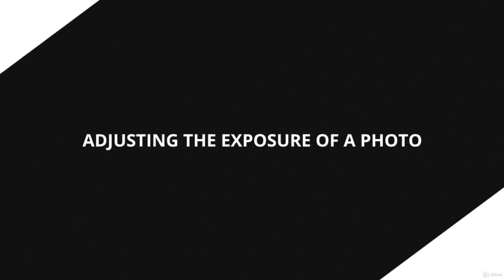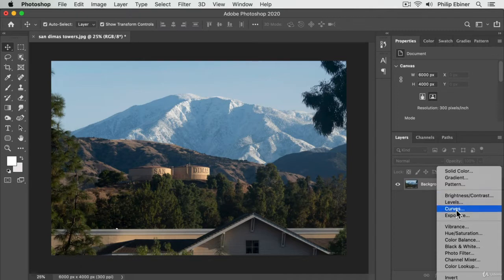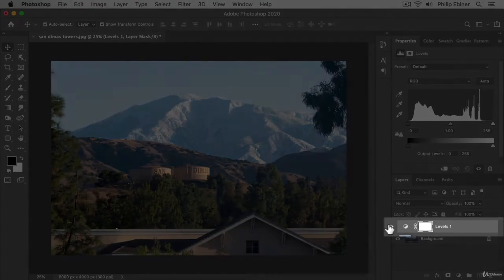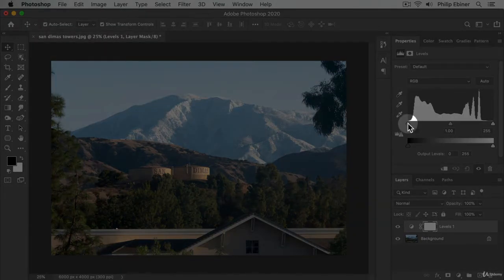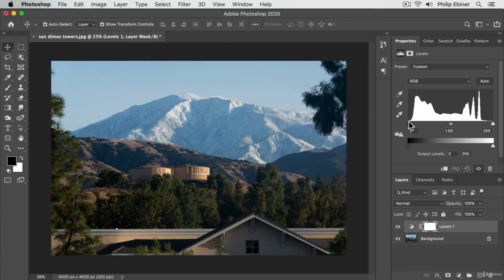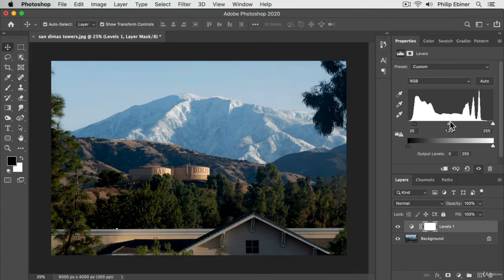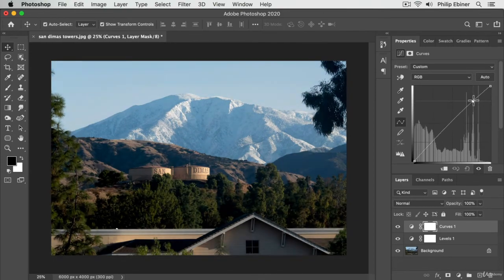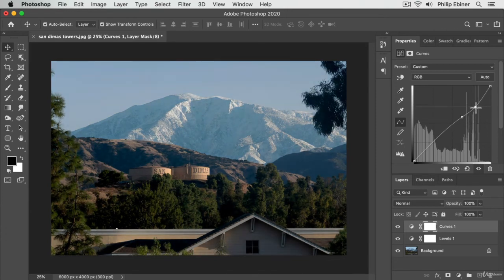V - 2. Adjusting Exposure How Bright or Dark Your Photo Is